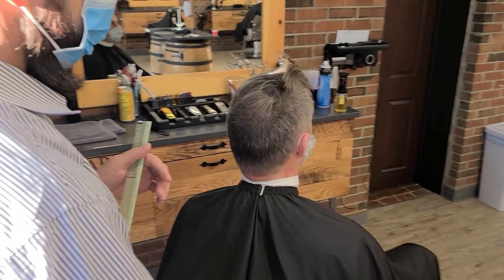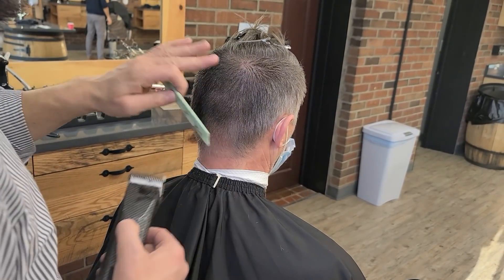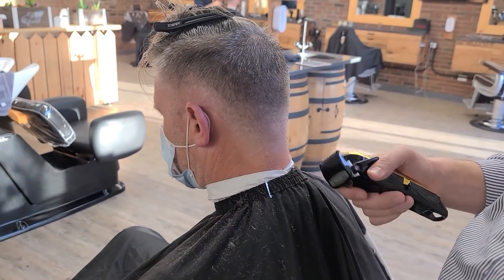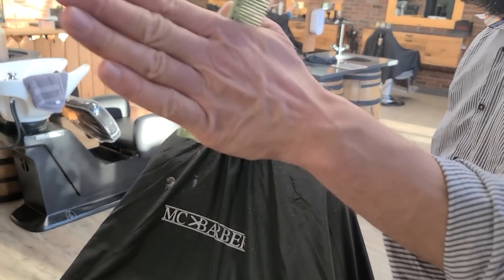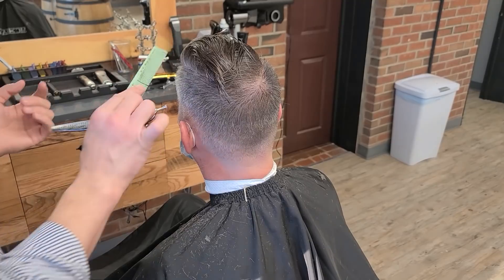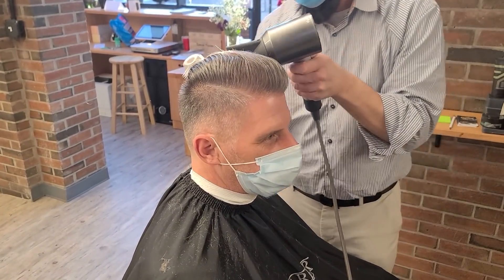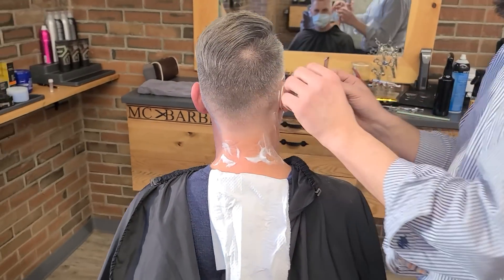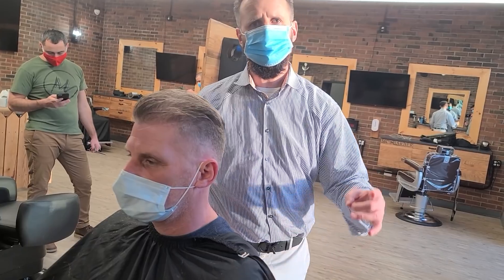Fixing Bad Haircuts: How Many Visits with MC Barber?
Are you struggling with a bad haircut? In this video, MC Barber shares his expert tips on fixing hair cuts and answers the question, "How many haircuts does it take to fix a bad cut?" Watch as MC demonstrates step-by-step how to bring your hair back to life and get the perfect style for your head shape. Whether you need one haircut or several, MC will guide you on your journey to a stylish and healthy head of hair. Don't let a bad cut ruin your day, watch now and get the perfect fix! badhaircutfix haircutfix MCBarber hairstyling badhairtransformation menshaircuts.

To deepen your barbering knowledge, check out the MC Barber System, with Module 1 - Scissoring now available